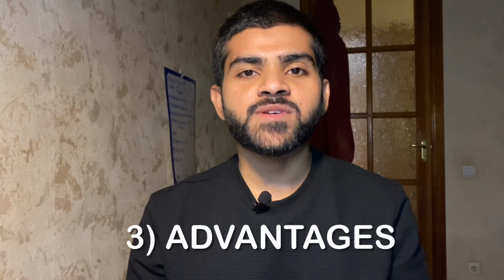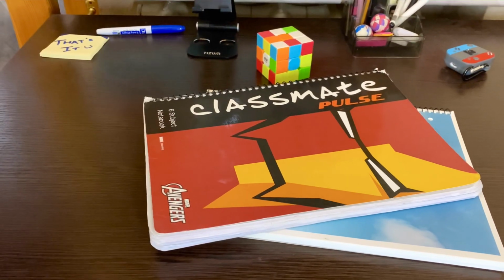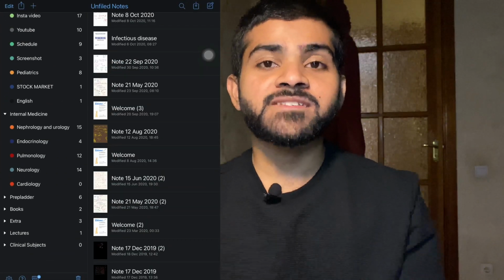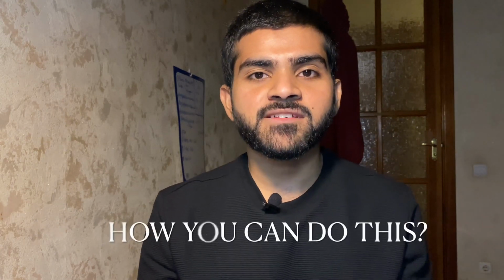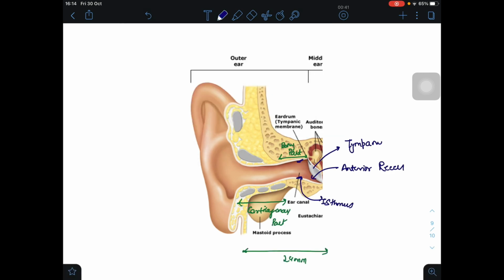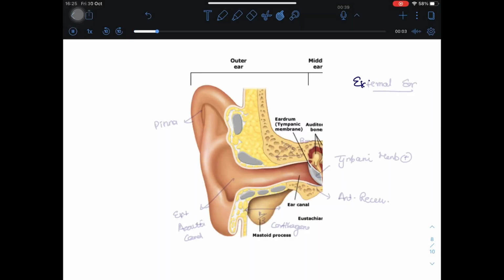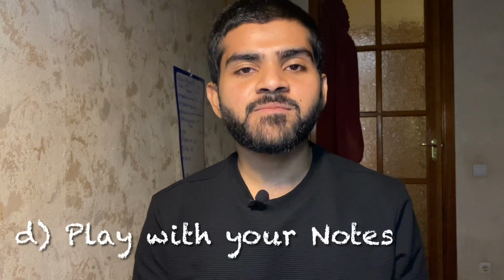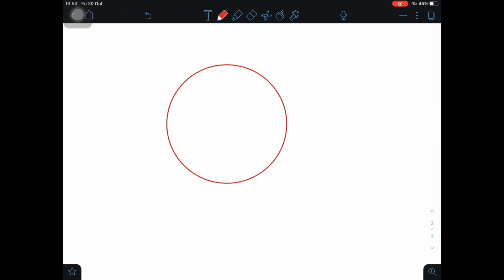Everything About DIGITAL NOTE TAKING | Advantages | How I Take Notes With Ipad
Hello!
In this video, I'm sharing some digital note taking tips.

I really hope  this video helps you  out :)

DISCOUNTS:
- PrepLadder 'EXTRA ₹1500 OFF' above the website price - Use Code "DRBERW7S" while purchasing any subscription

Here are the Timestamps :
00:00 - Intro
00:37 - What is Digital Note Taking
00:51 - Which Device and which App I Use?
01:11 - Advantages of Digital Note Taking